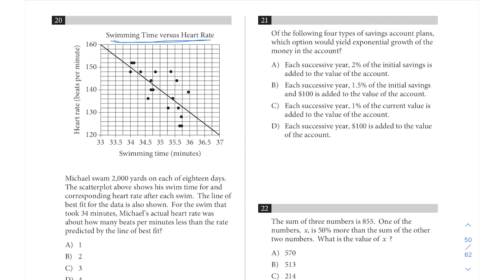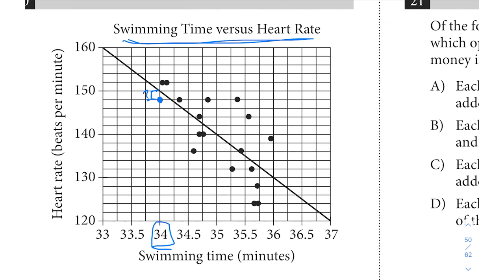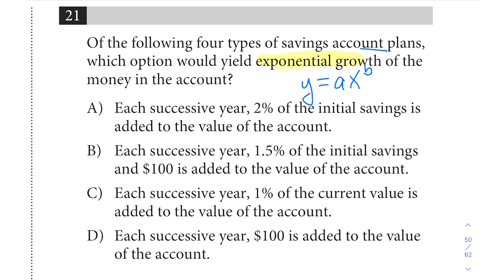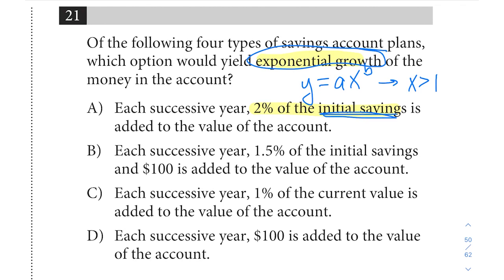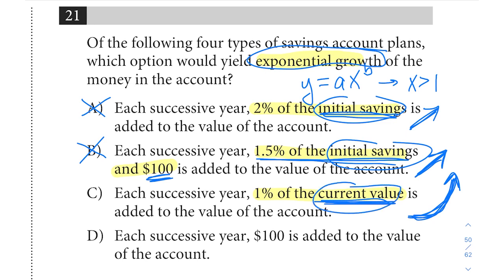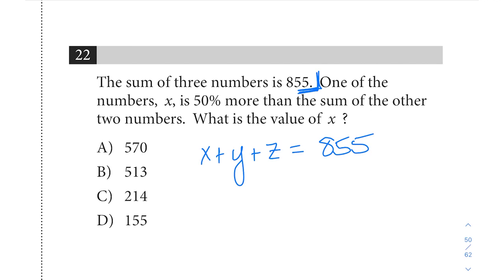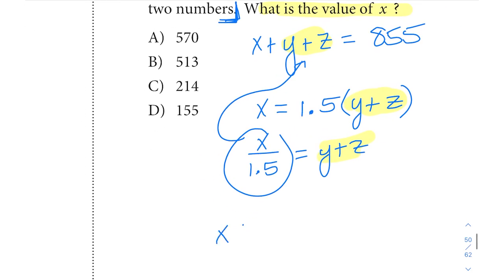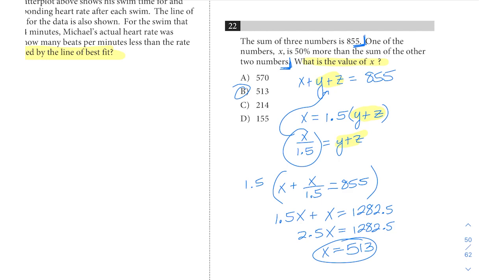SAT Practice Test 3, Section 4, #20-22